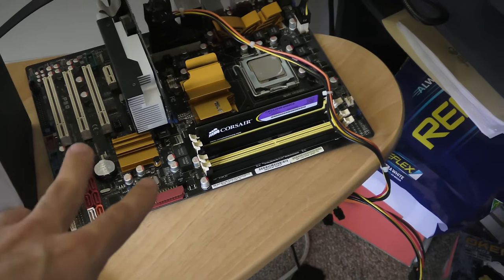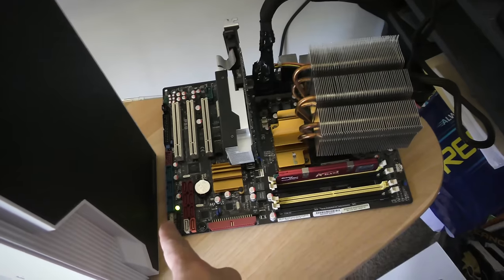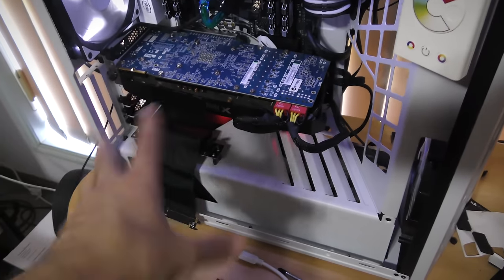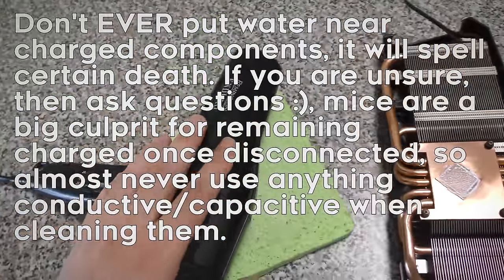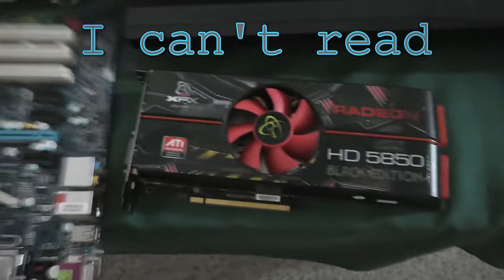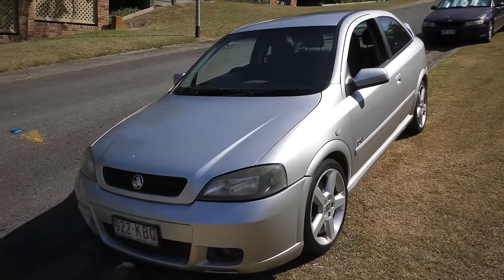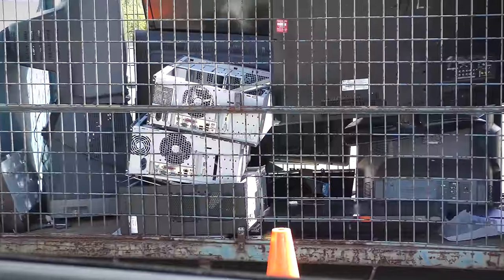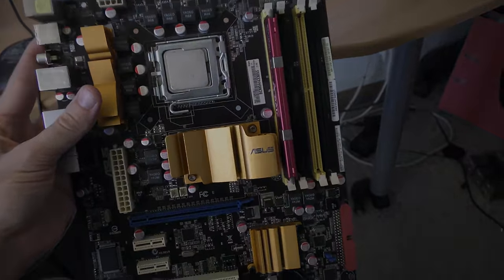The Stuffing Around with TECH and CARS Vlog - A Broken 7970?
Just a random vlog about somethings that have to get done around the house and also people asking to see my Brothers Evo 7, with some background into Cars and also tips for used parts, 'trying' to fix a free 7970 and also teasing a new cheap build. Enjoy :)

Will ask my brother for the link to his car later.

► Get CHEAP Video Games here!